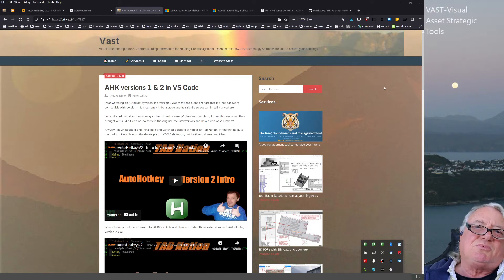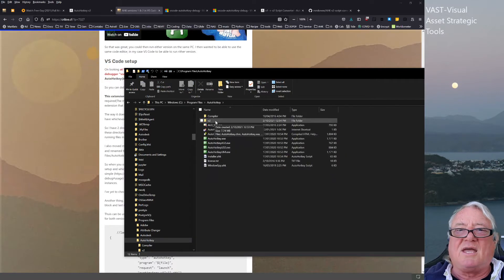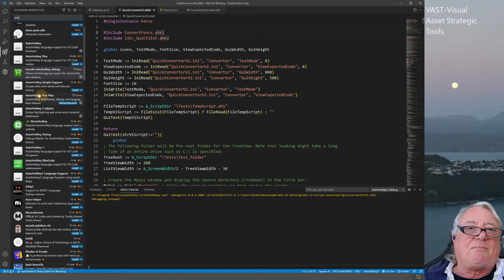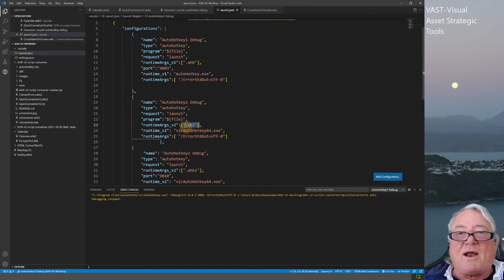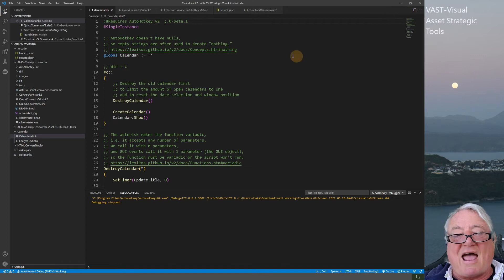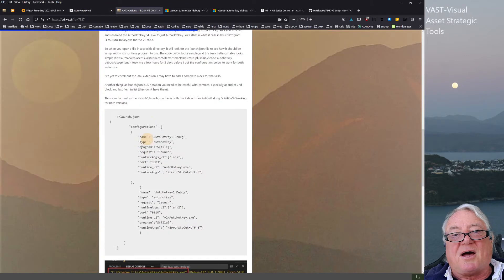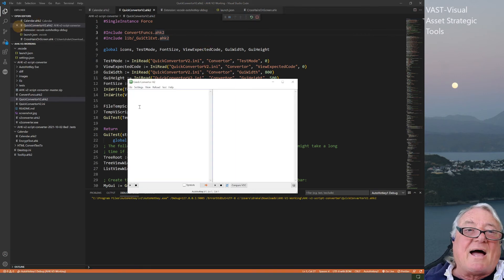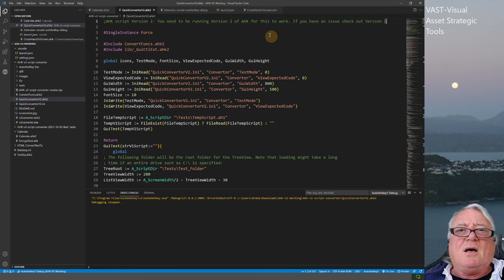AHK V1 & V2 & VS Code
There are some challenges with running v1 & v2 of AutoHotKey on the same PC and also in VS Code. In this video I go through my setup to show how I’m able to run both versions at the same time using 2 different extensions .ahk & .ahk2.
Please read the article as to how Thom from Tab Nation sets up extension association of the different file types
For VS Code you will need” vscode-autohotkey-debug” extension by zero-plusplus and also A separate extension that supports the AutoHotkey language is required(The most famous is slevesque.vscode-autohotkey). If you are using AutoHotkey v2, another extension that supports it required. (e.g. dudelmoser.vscode-autohotkey2)
The Launch.json file, if you have installed v2 in a subdirectory of v1 AutoHotKey folder is :
        "configurations": [
                "name": "AutoHotkey1 Debug",
                "type": "autohotkey",
                "program":"${file}",
                "request": "launch",
                "runtimeArgs_v1":[".ahk"],
                "port":"9003",
                "runtime_v1": "AutoHotkey.exe",
                "runtimeArgs":[ "/ErrorStdOut=UTF-8"]

                "name": "AutoHotkey2 Debug",
                "type": "autohotkey",
                "request": "launch",
                "program":"${file}",
                "runtimeArgs_v2":[".ah2"],
                "runtime_v2": "v2/AutoHotkey64.exe",
                "runtimeArgs":[ "/ErrorStdOut=UTF-8"]
                 "name": "AutoHotkey2 Debug",
                "type": "autohotkey",
                "request": "launch",
                "runtimeArgs_v2":[".ahk2"],
                "port":"9010",
                "runtime_v2": "v2/AutoHotkey64.exe",
                "program":"${file}",
                "runtimeArgs":[ "/ErrorStdOut=UTF-8"]
Tags,
Productivity,  VS Code, AHK, AHK V1, AHK v2 beta , Script converter v1 to v2

Free productivity tool for conveniently giving files extra descriptions and accessing files
This program allows you to select a file from your PC, add a Comment/Note/Description and saves it to a file.
Winkey + Spacebar hotkey will open a List of stored files that you can click on to open in the program you have designated to open its specific extension.
eg if you have a .txt file and you've assigned "notepad.exe" as the program to edit that file then when you click on the row of that file it will activate and open it.

Joe Glines Easily pushing delimited data into a ListView in AutoHotkey & video and script that was able to display data from a file into a table and sort the table.

AutoHotKey Computer Productivity: eBook BOOK 2 in series
Coming shortly
Coming shortly

Udamy Courses:
 AutoHotKey Computer Productivity Course 1

 AutoHotKey Computer Productivity Course 2
In development. Coming shortly
 AutoHotKey Computer Productivity Course 3
To come
 AutoHotKey Computer Productivity Course 4
 To come